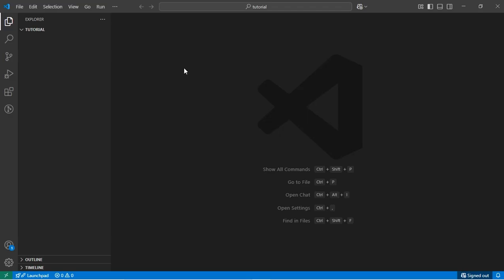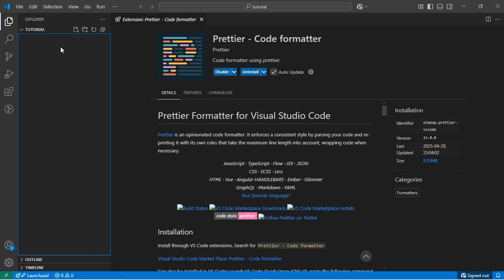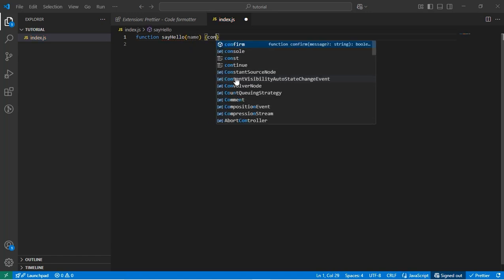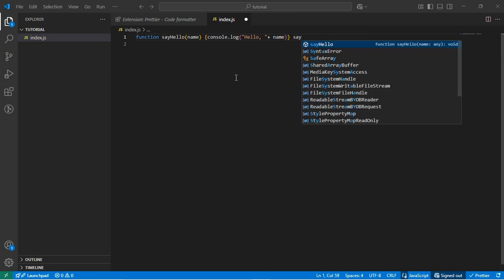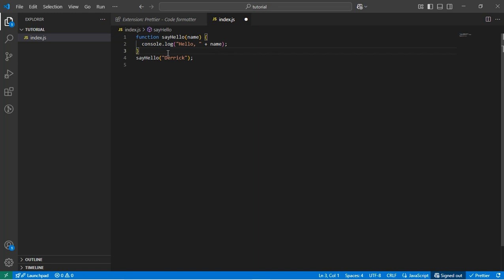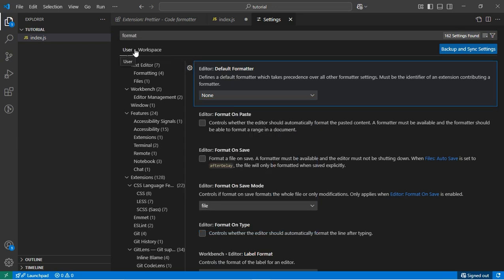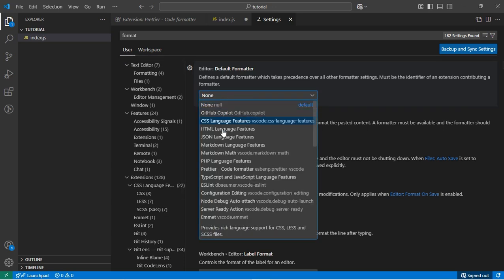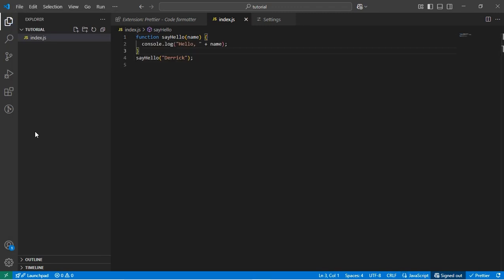How to use Prettier in VS Code | Format your code beautiful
This video hold your hand and leave you an expert.